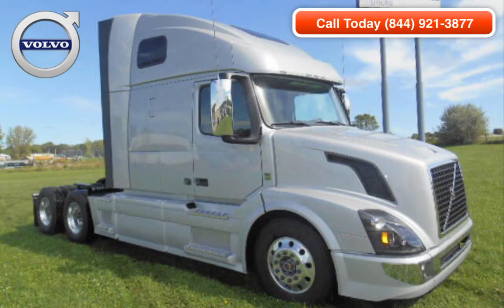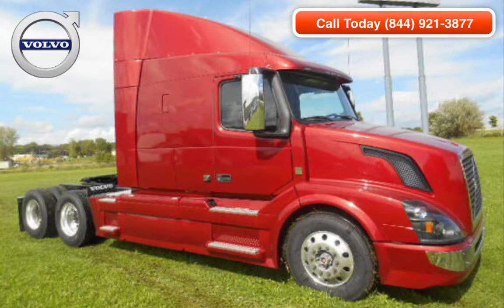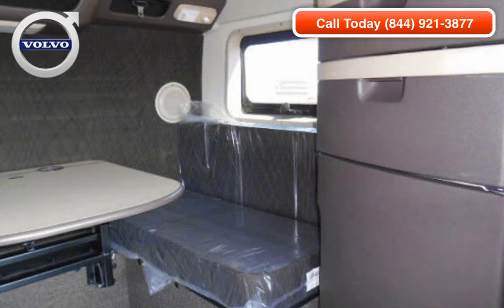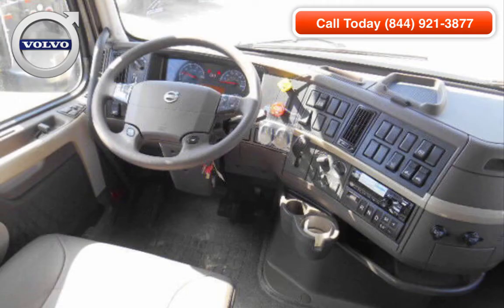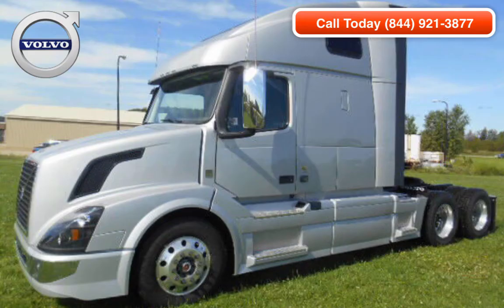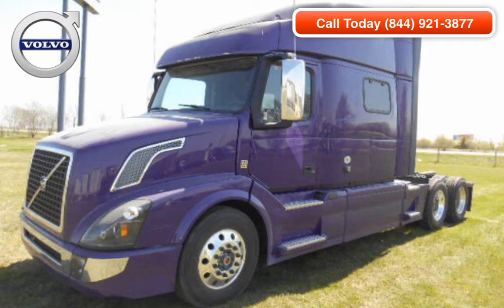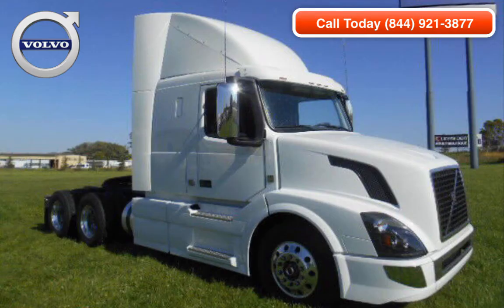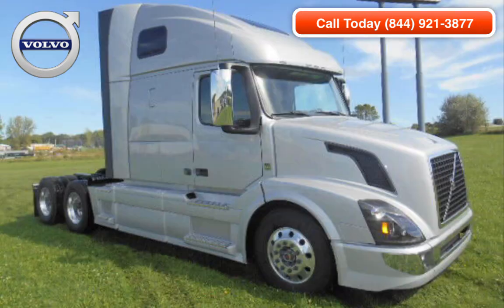Volvo truck dealer | Volvo trucks for sale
Volvo truck dealer | Volvo truck sales | Volvo truck dealership

TruckLocate.com specializes in commercial truck sales. We have a wide range of new commercial and used commercial trucks for sales. We carry used all makes and models and have wide, flat bed trucks, semi trucks, commercial trucks, tractor trailers, box trucks, concrete trucks, heavy equipment haulers, car haulers, and much more.

Whether you’re crossing continents, traversing dense city traffic, carrying timber on muddy rural roads, or distributing food before the sun rises, there is a Volvo truck that is a perfect fit for your needs.

Since today’s fuel prices account for a large portion of your fleet’s total operating costs, Volvo has pioneered strategies to help you log more miles using less fuel. The strategies featured here are proven tools for saving money. Put them to work and you’ll make your fleet more profitable, year after year.